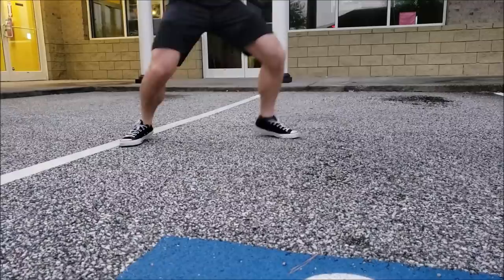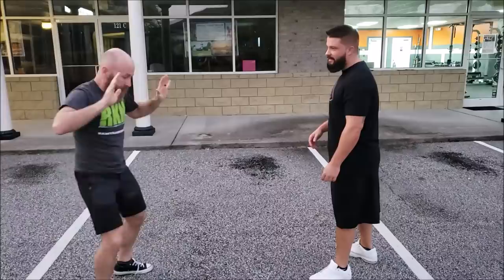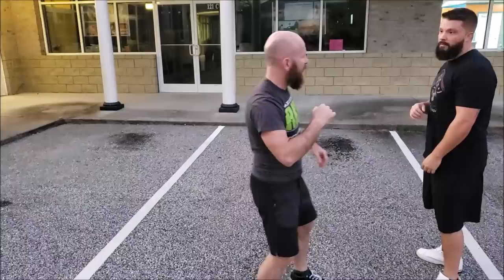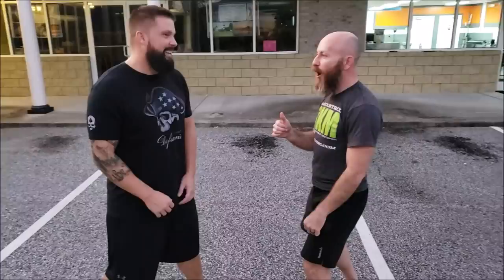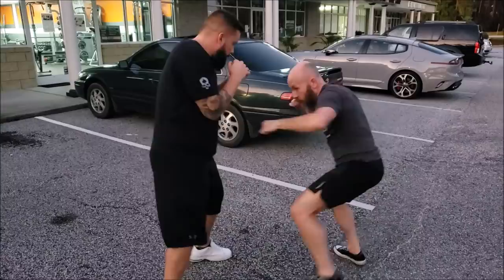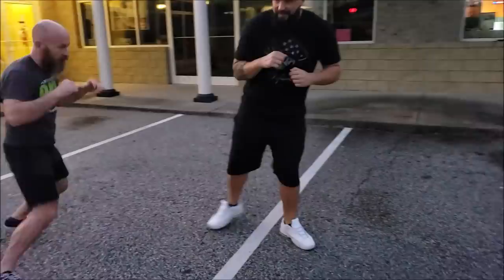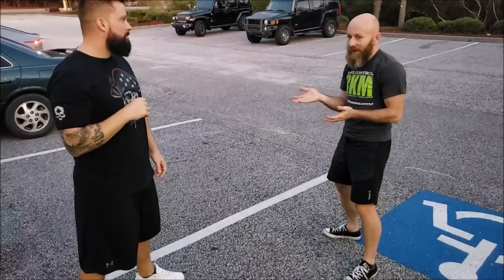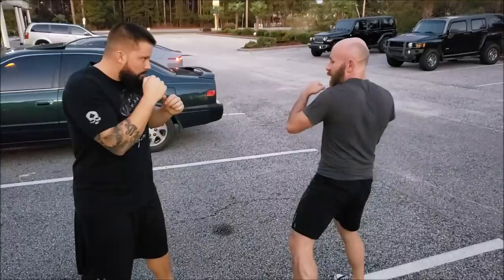Boxing for Self Defense: Footwork to Land Groin Strikes and Liver Shots! Cockroach Style!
Here is some adaptation of cockroach style boxing and a few little tricks. We have a groin strike or feint that will let you land more stuff plus two variations of the gazelle punch tO tHe BoDy!!!111